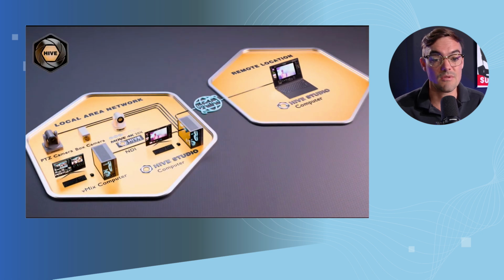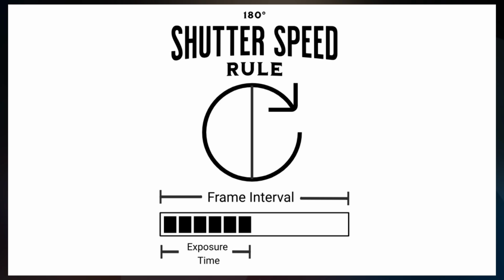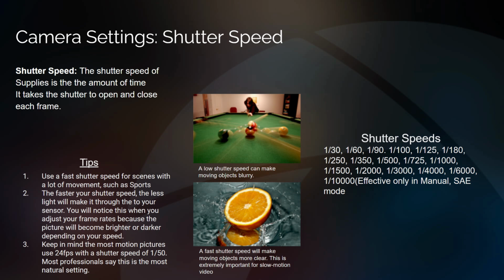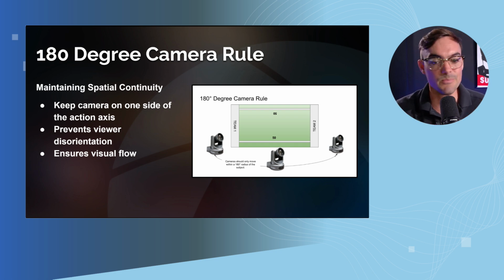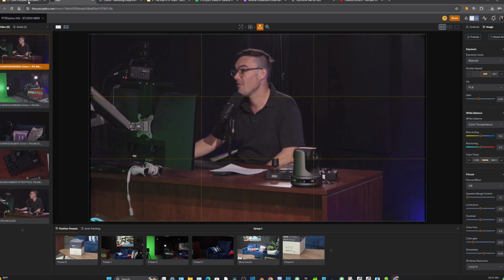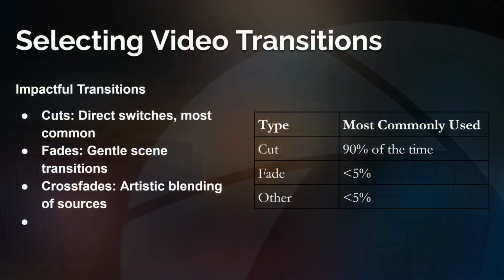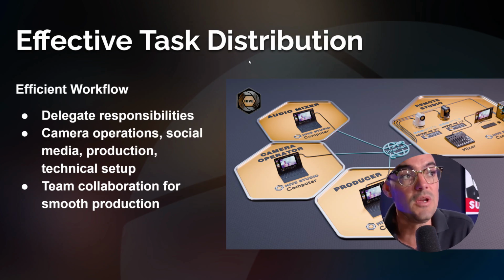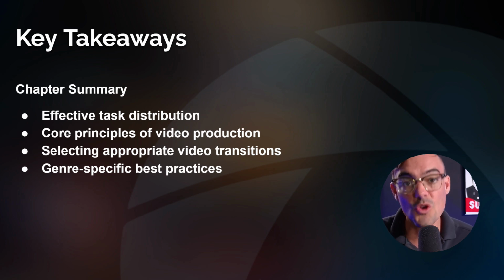Core Principles & Best Practice (Chapter 4)